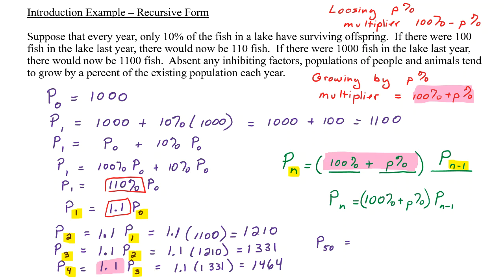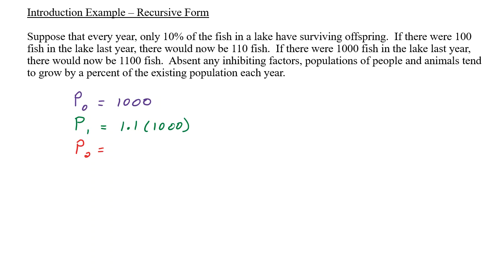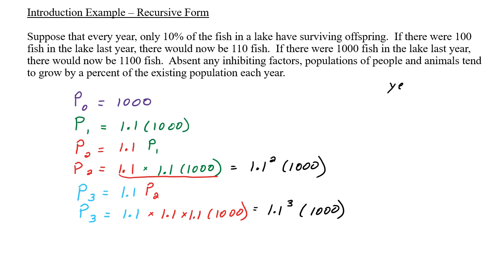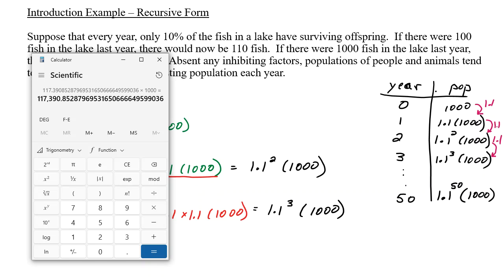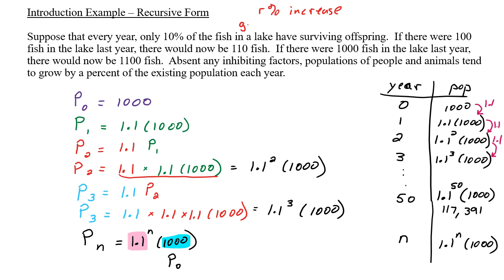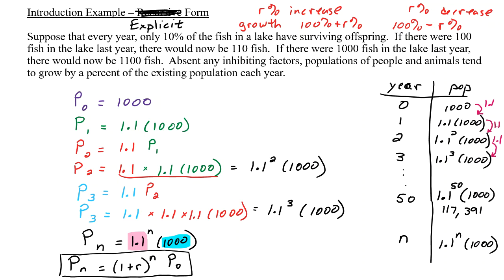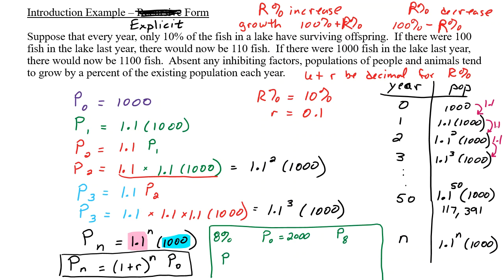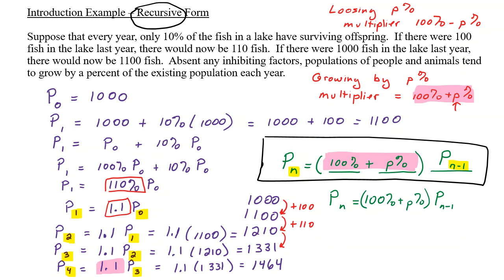Introduction to Exponential Growth - Explicit Formula